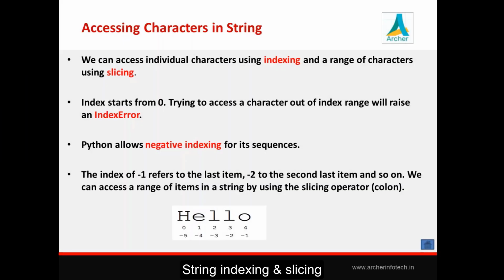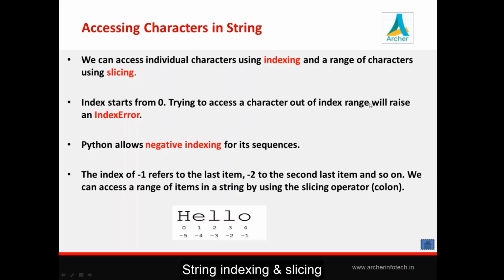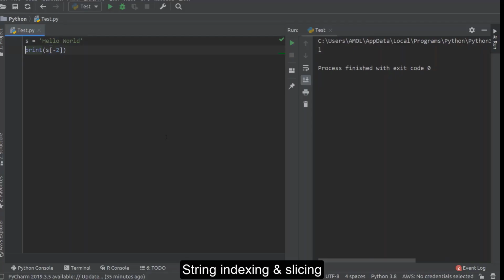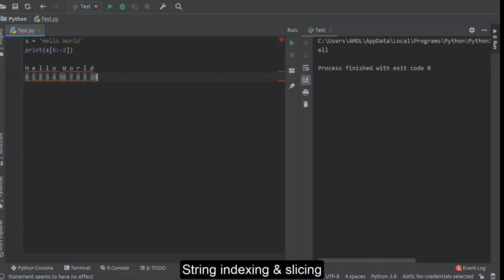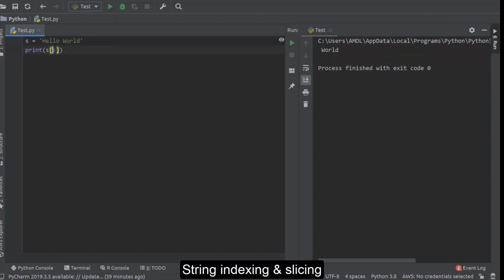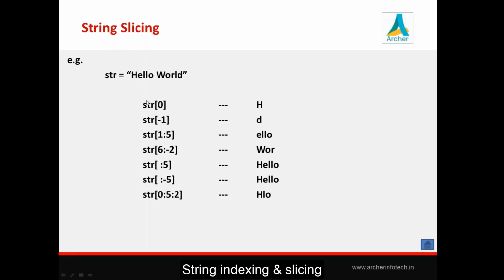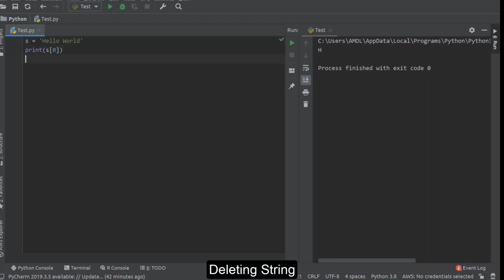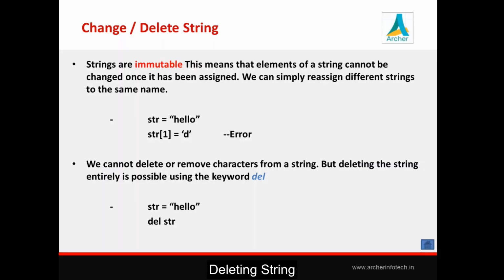Python Tutorial for Beginners | #5.3 Python String Indexing & Slicing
In this video which is part of series of "Python Tutorial for Beginners" , you'll learn about Strings in Python

In this video you will learn to create, format, modify and delete strings in Python. Also, you will be introduced to various string operations and functions.